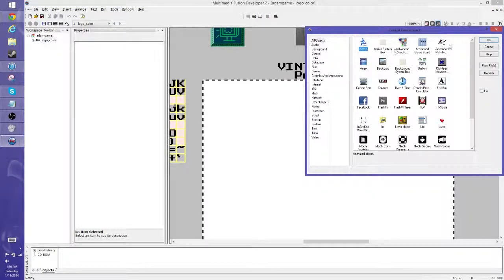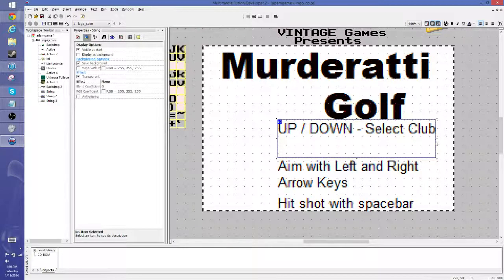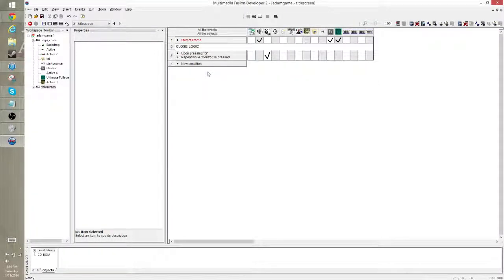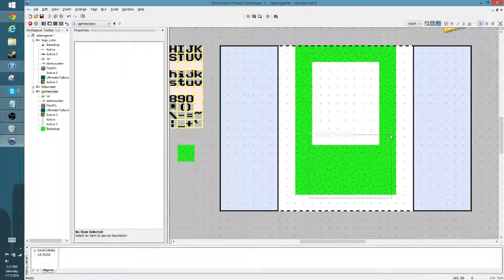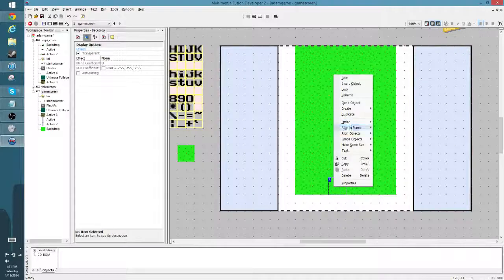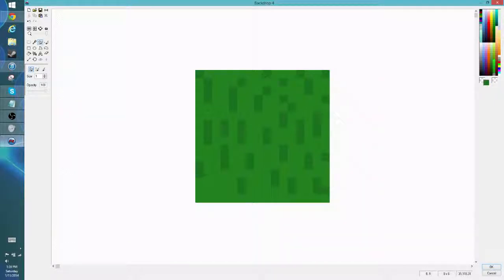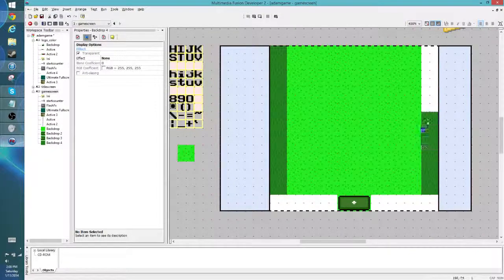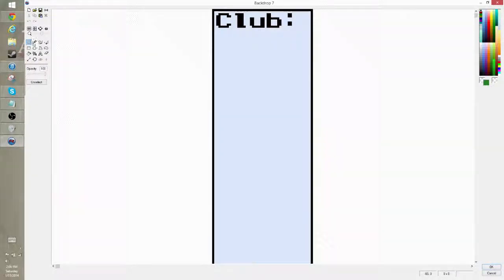Murderatti Golf - development livestream - Part 2 of 18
Livestream I did while making an entire game from start to finish on my twitch channel

I attempted to make a driving range simulator, start to finish (design, graphics, sound, and programming) in 8 hours while streaming the whole thing.

In this section I finish the title screen and get to work setting up the main game screen.